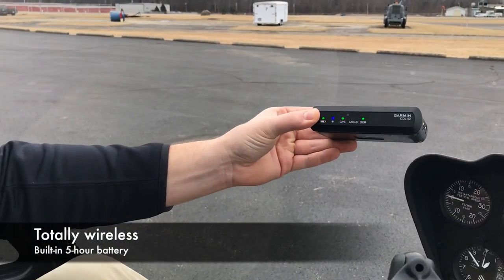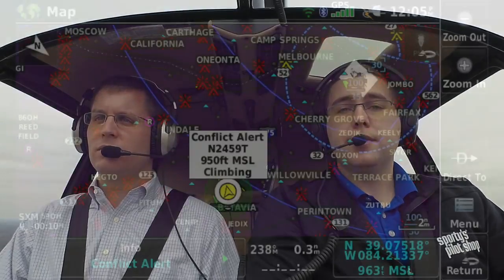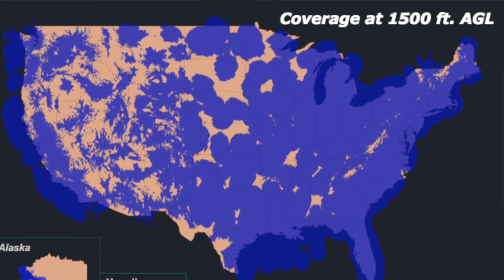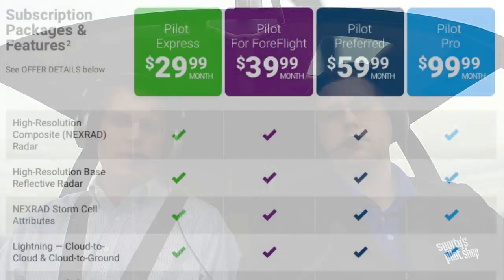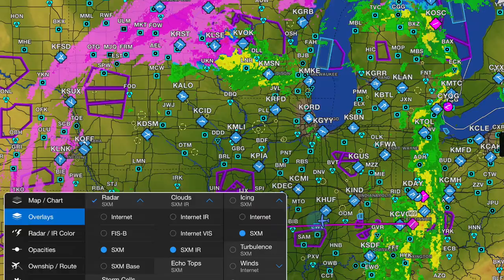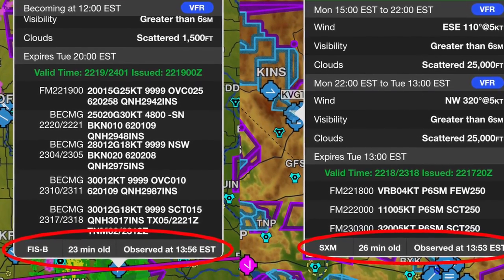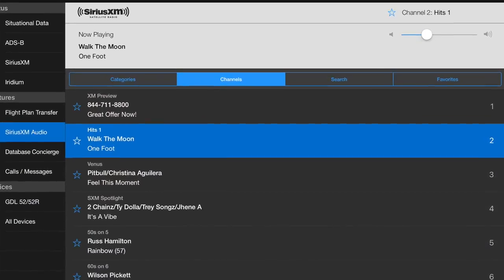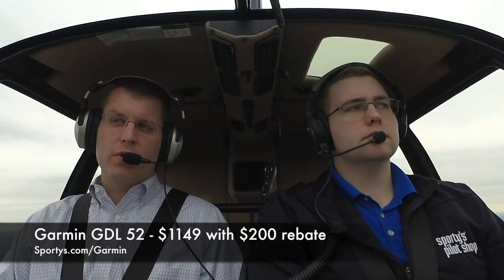Sporty's Pilot Shop | Garmin GDL 52 Product PIREP Video | SiriusXM Aviation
Watch this video to learn more about Garmin's GDL 52 weather receiver during one of Sporty's Product PIREP video reviews.